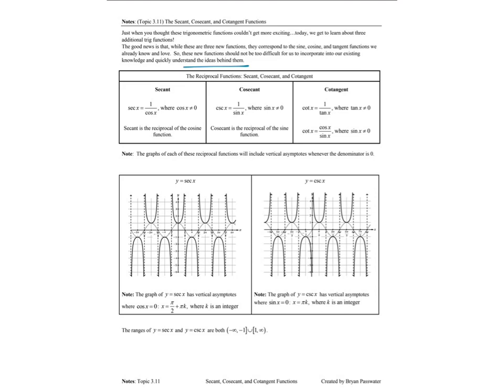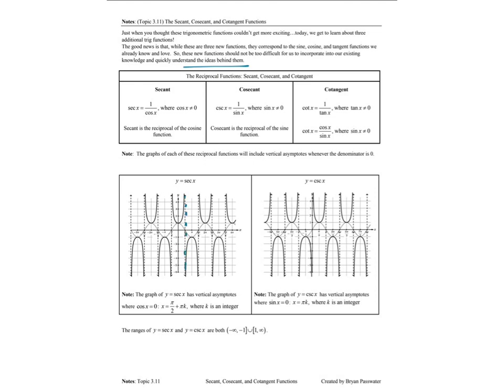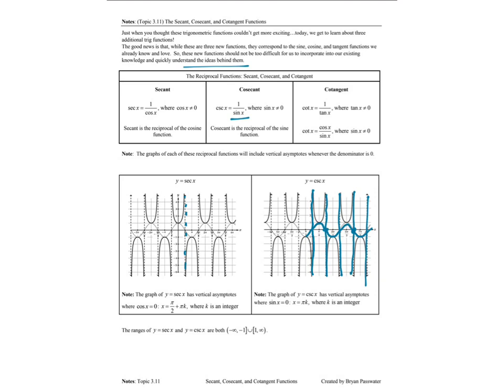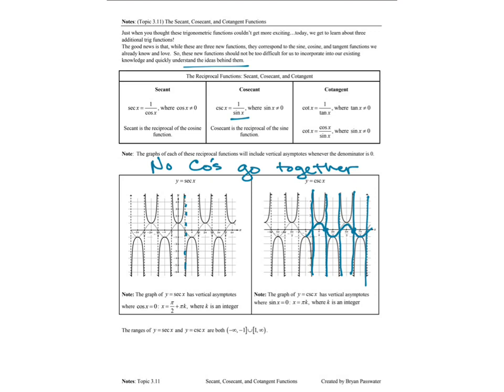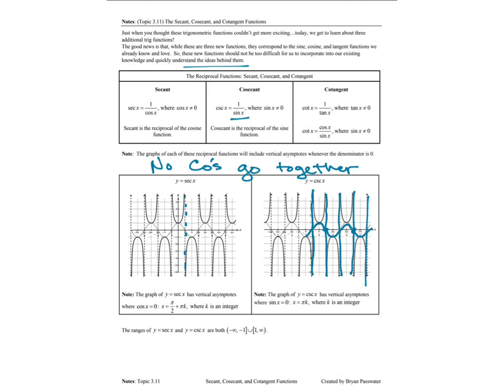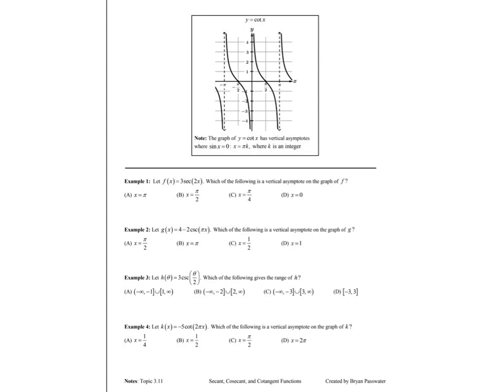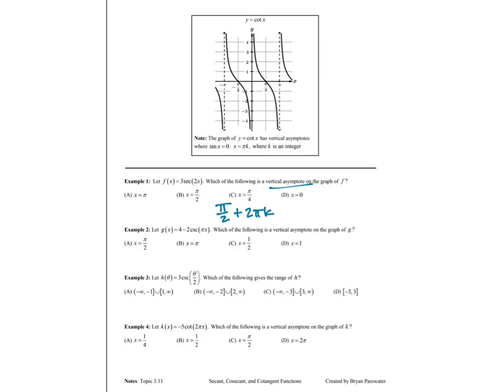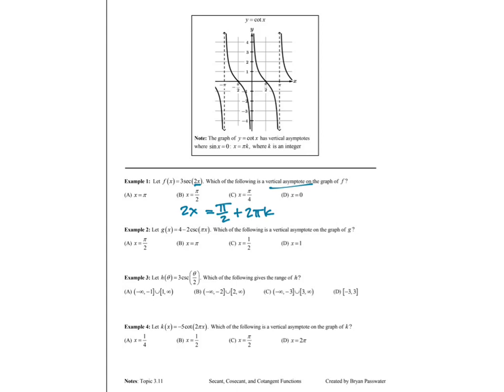3.11 The Secant, Cosecant, and Cotangent Functions (pt. 1)